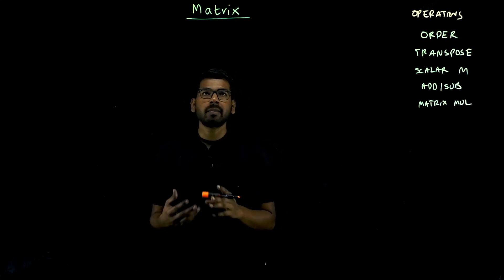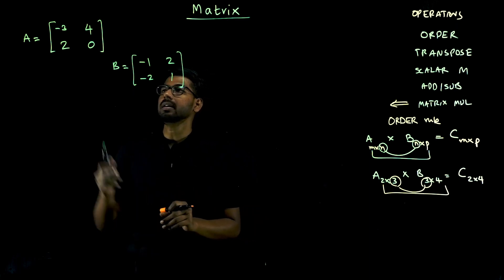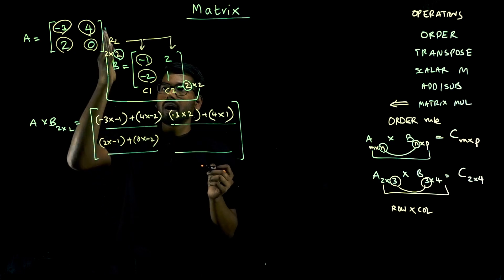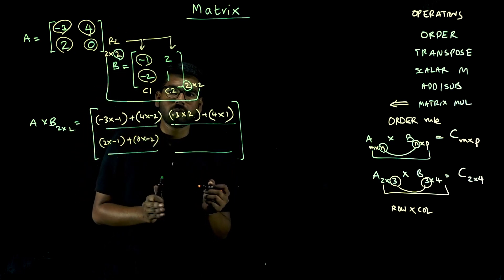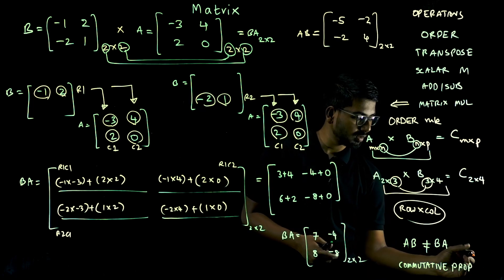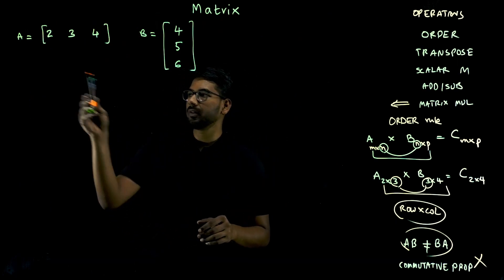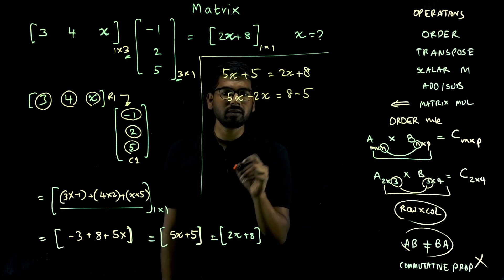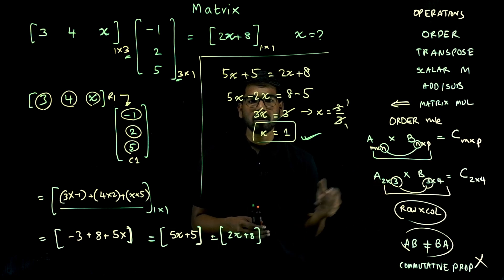Matrix and Determinants for DCET | Matrix Multiplication | SQP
In this video, you will learn Matrix multiplication and how to solve questions on matrices in the DCET exam. 3 or 4 questions from the previous DCET question papers are also solved.